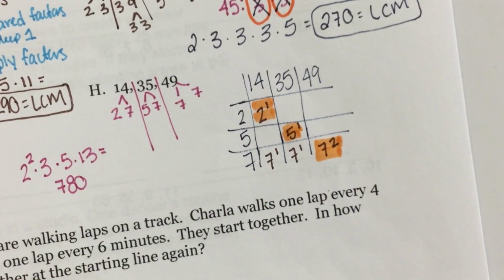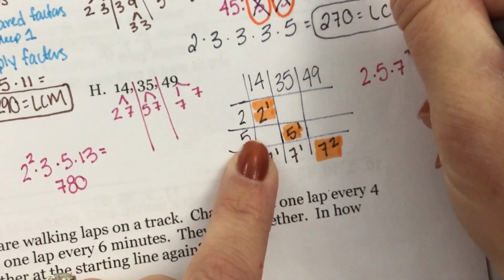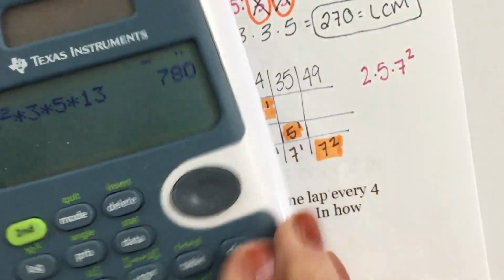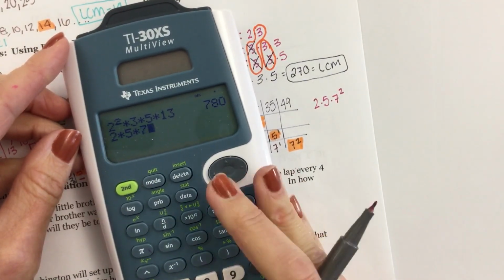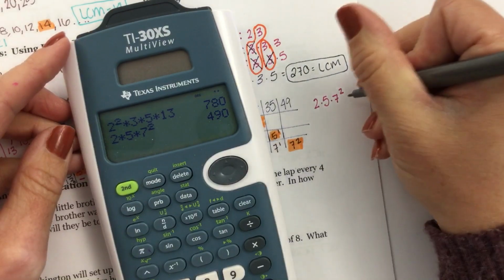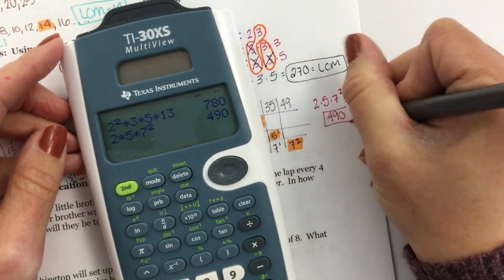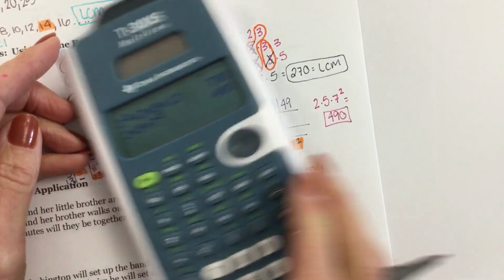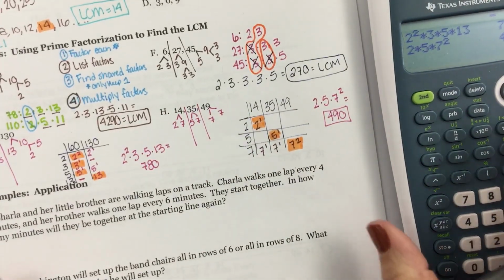Math 7 Sec 2.8 LCM Alternative Method